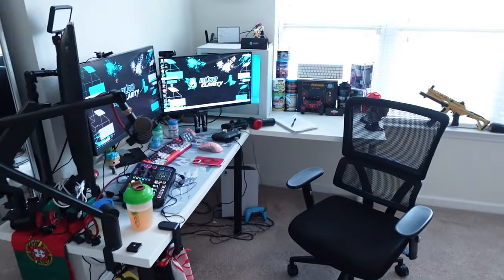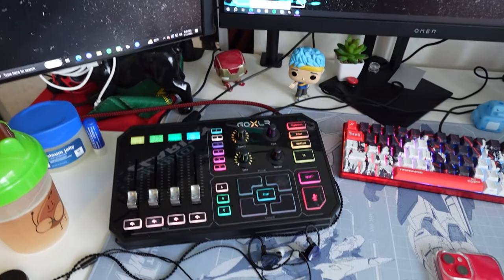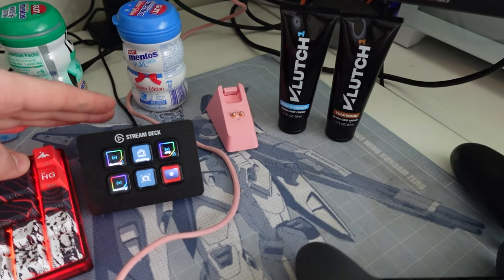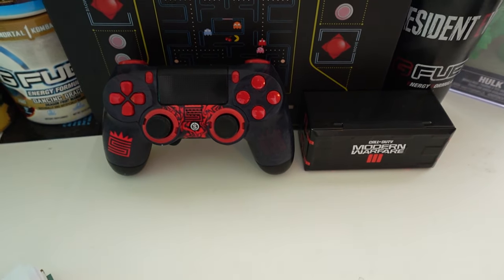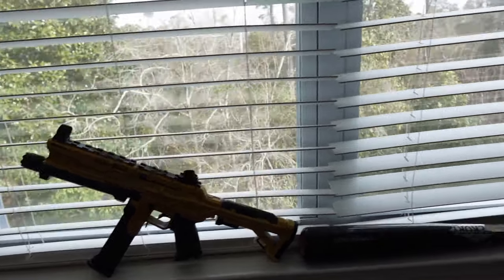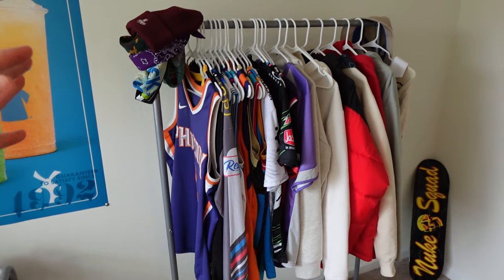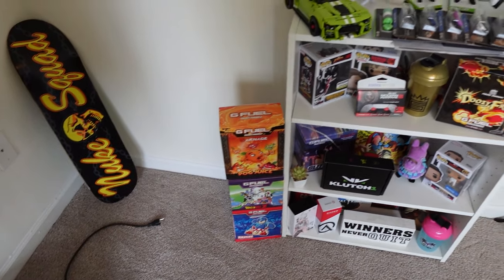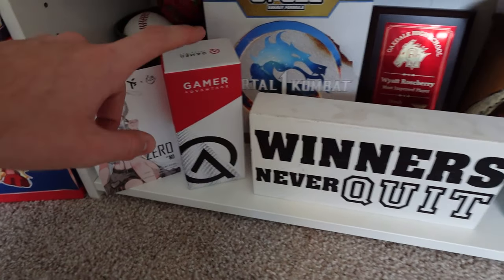My Dream $15000 Gaming Setup/Room Tour!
My Dream setup tour is finally here. Showing everything in my setup from controller to my shoe collection!
All likes and comments are appreciated! Much love to anyone that stops by!